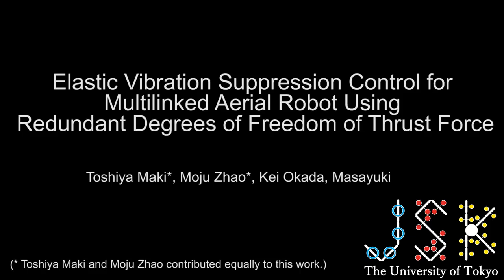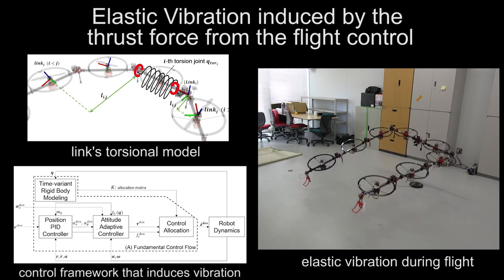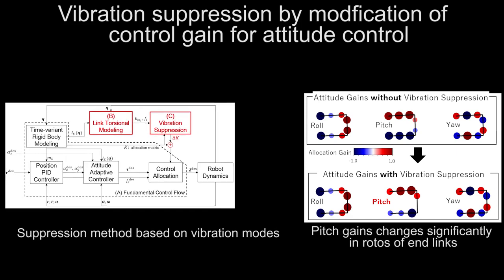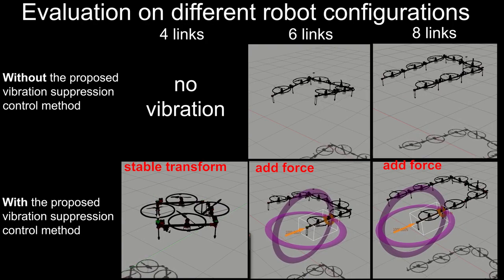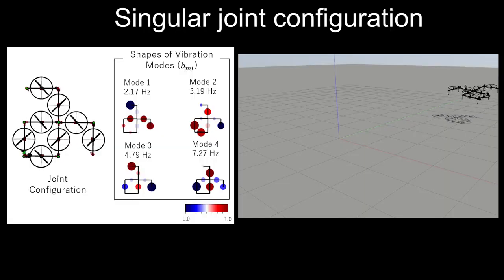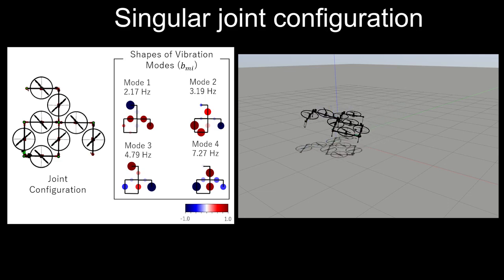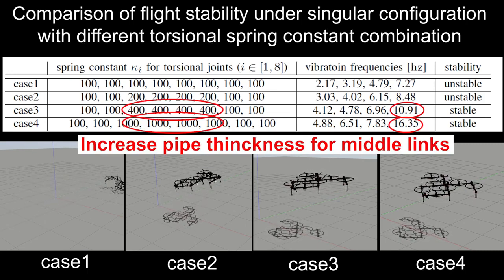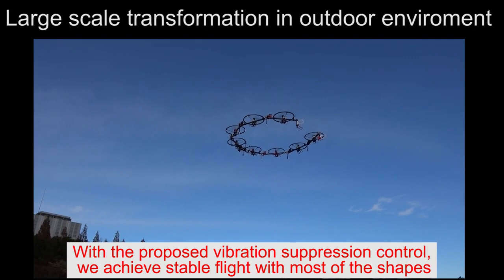Elastic Vibration Suppression Control for Multilinked Aerial Robot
Accepted by RA-Letter and presented in ICRA 2022.

Title:  Elastic Vibration Suppression Control for Multilinked Aerial Robot Using Redundant Degrees-of-Freedom of Thrust Force

Authors:
Toshiya Maki, Moju Zhao (equal contribution),  Kei Okada, Masayuki Inaba

Abstraction:
Articulated aerial robots, which comprise multiple link units connected by joints, can change their shapes during flight to perform advanced aerial manipulation. The more links indicate a higher ability to handle larger objects. The critical challenge with the increase in the number of link units is the elastic vibration of the chain-like structure, which significantly hampers stable flight. Thus, the number of links is limited to four in most of our previous multilinked model. However, the redundancy in the control input (thrust force) for a model with more than four propellers (four links) can help to address the elastic vibration. Therefore, in this study, we first present the elastic vibration model due to the torsional motion of the link rod in chain-like structure, based on multi-rigid body dynamics. Subsequently, we develop a control method with an optimization-based control gain design to suppress this elastic vibration via the redundancy of a control input. Finally, we demonstrate the feasibility of the proposed methods in vibration suppression by experiments with an eight-link multilinked model that is difficult to fly with conventional control methods.

JSK Robotics Lab
The University of Tokyo
7-3-1 Hongo, Bunkyo-ku, Tokyo 113-8656, Japan